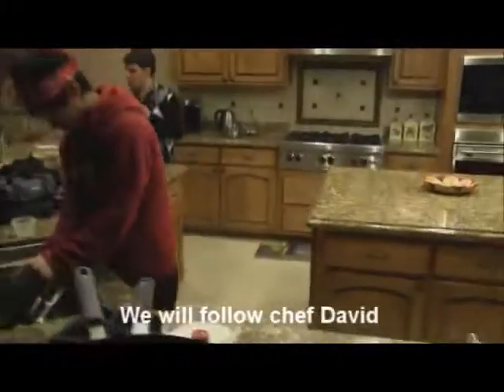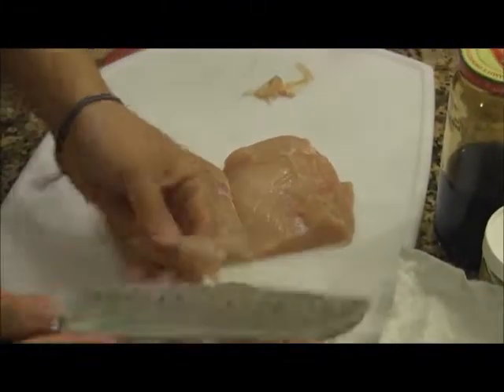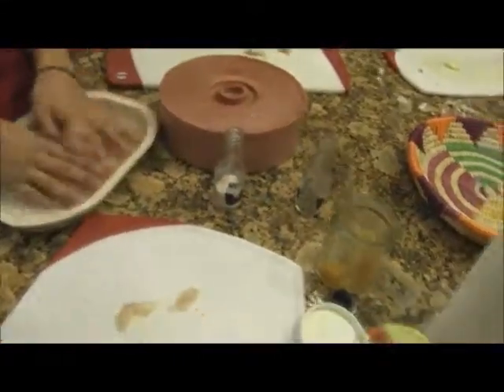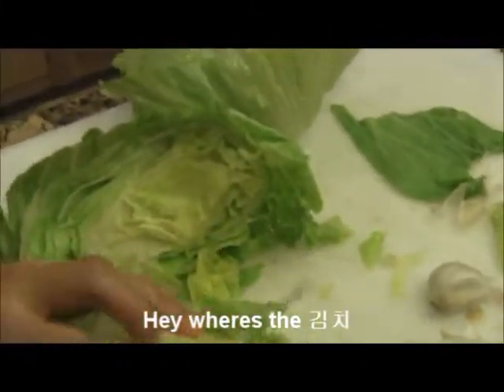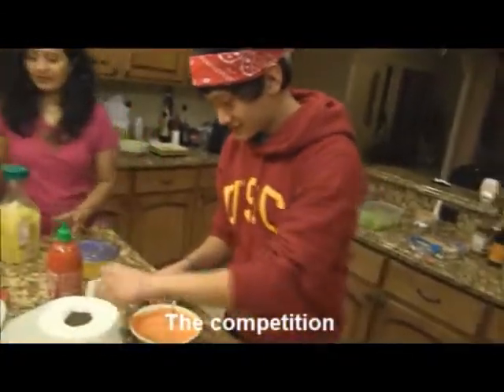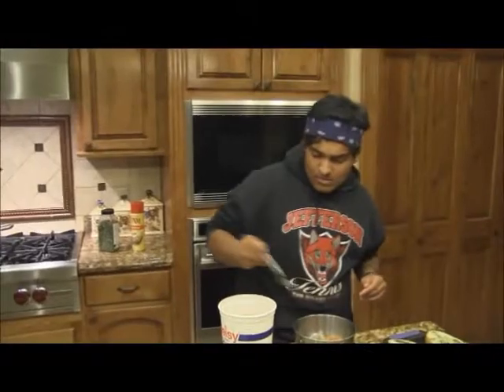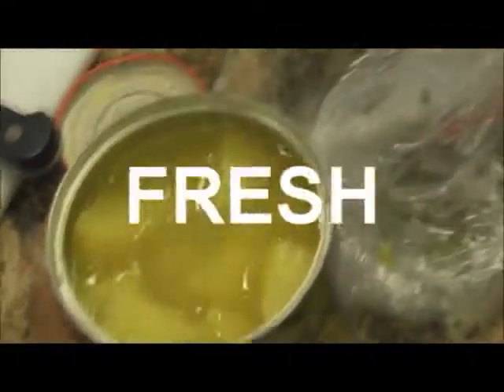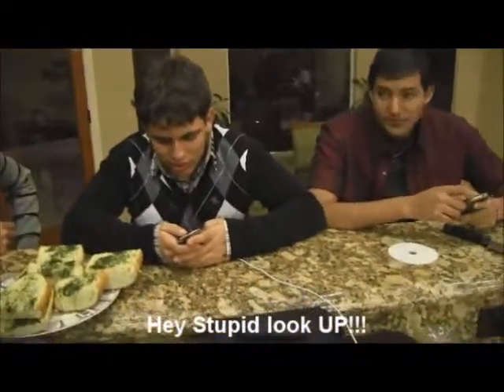Iron Chef: El Paso - Part 1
reuploaded because i'm an idiot